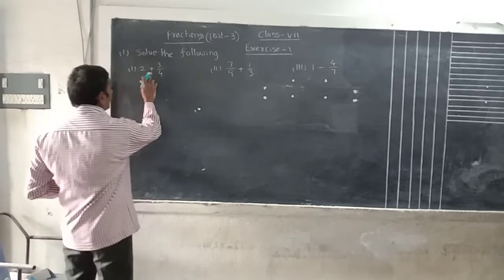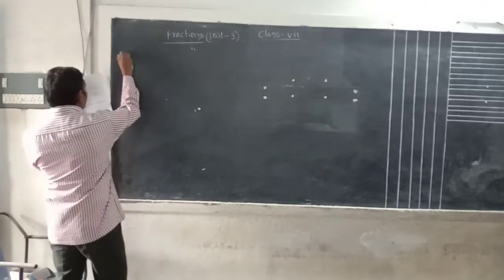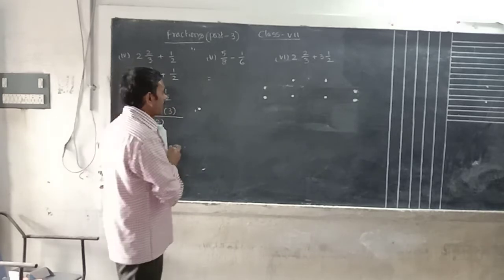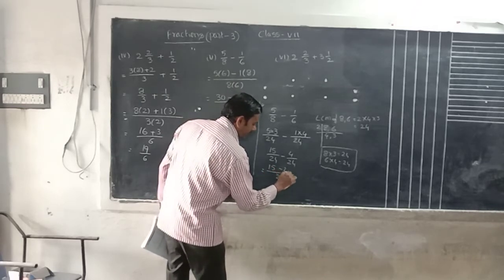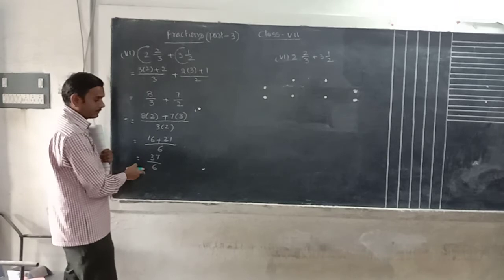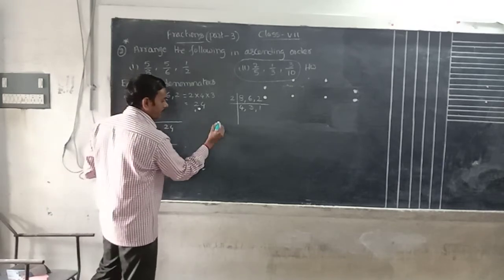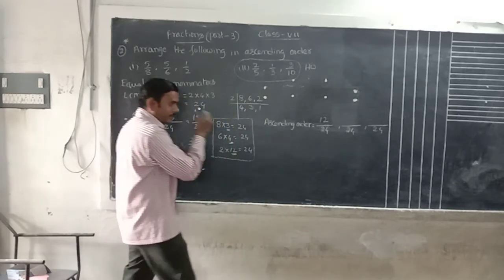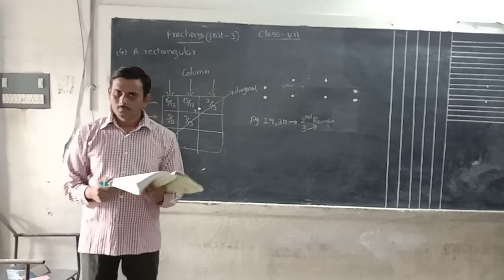7th class Maths